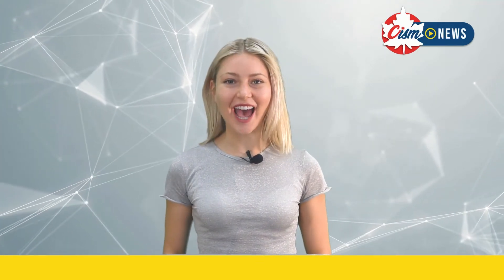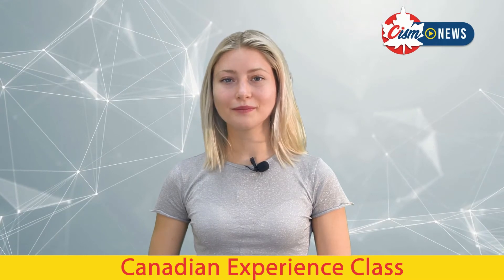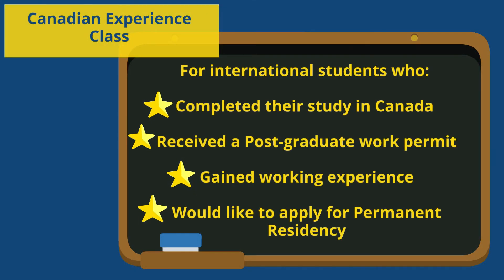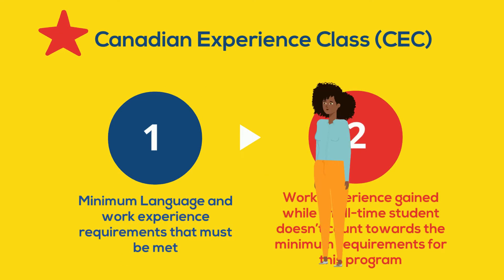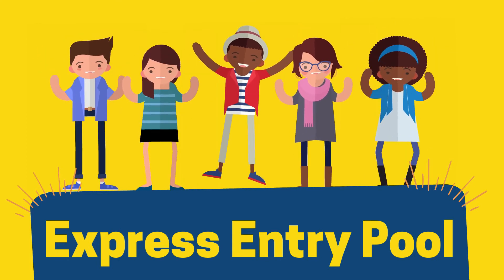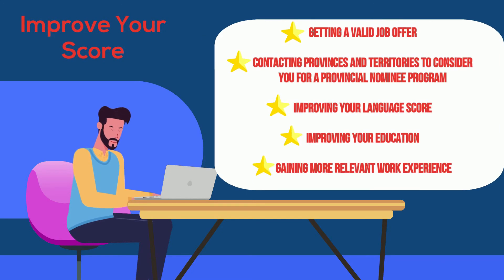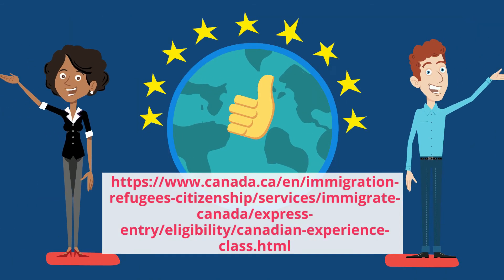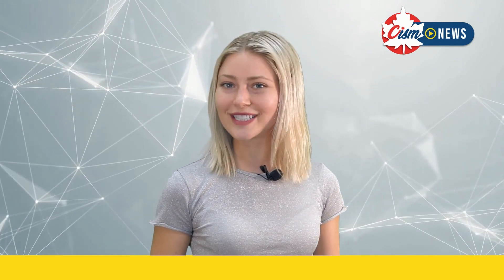CISM NEWS- Canadian Experience Class!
Learn more about Canadian Experience Class, and how it's a great pathway to life in Canada for International Students.

▬▬▬▬ CISM Global ▬▬▬▬
For additional information on international student life in Canada, check out our digital channels!